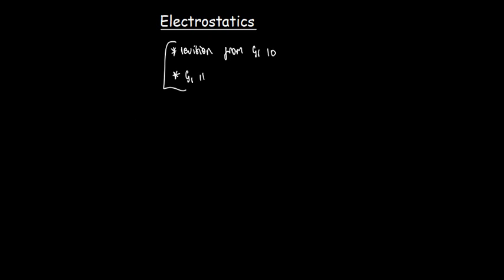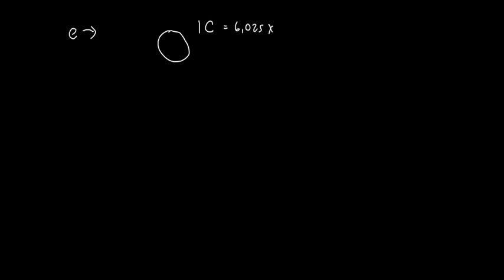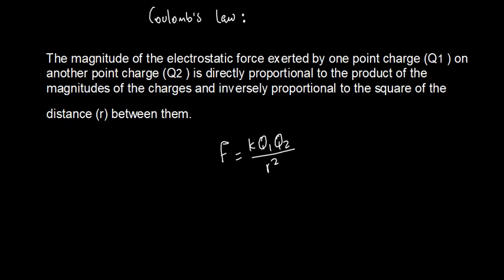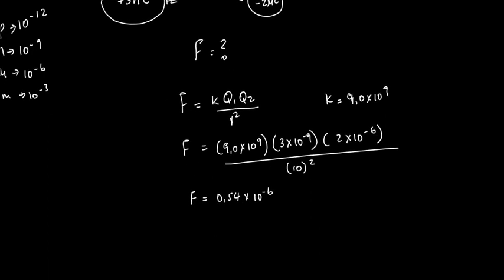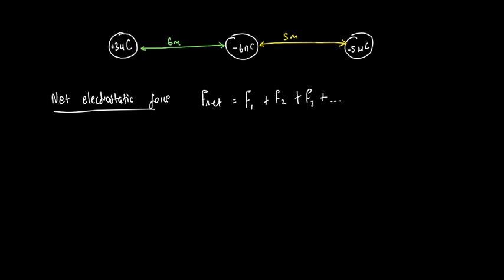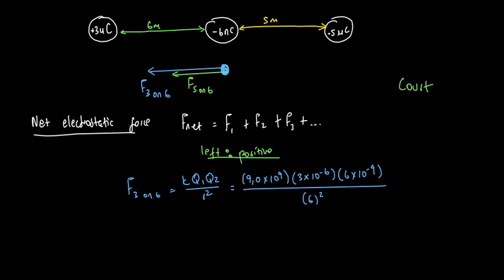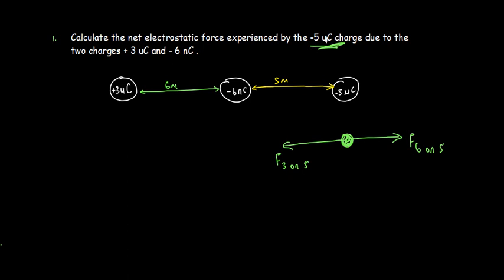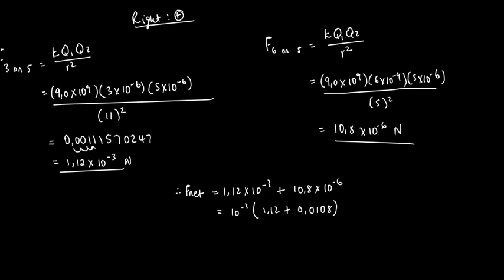Electrostatics Gr 11 and 12